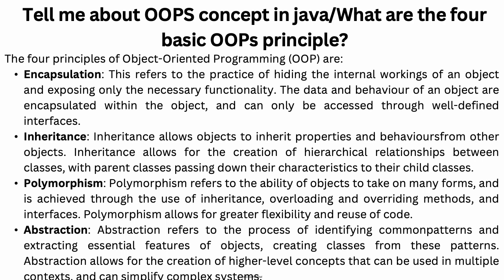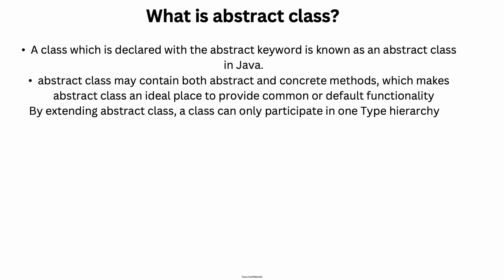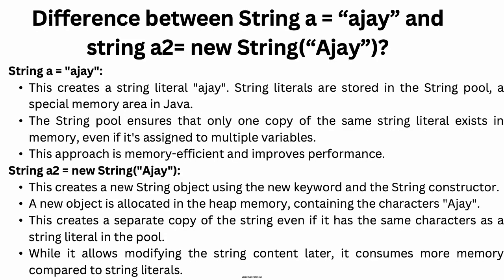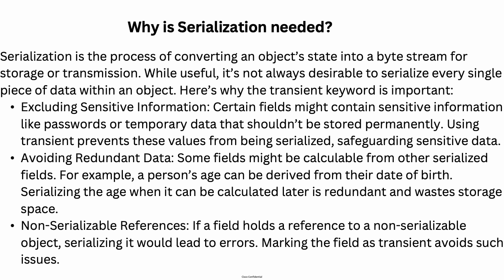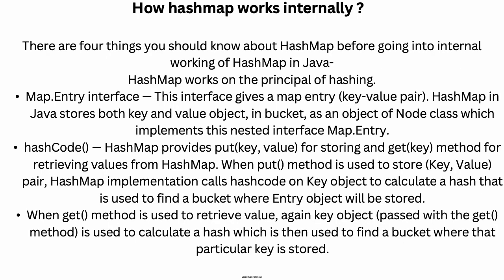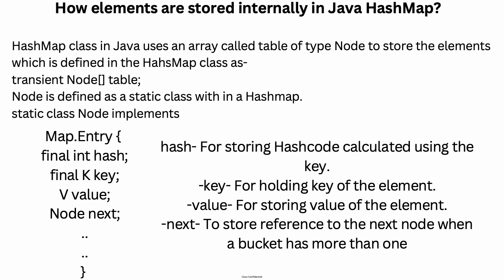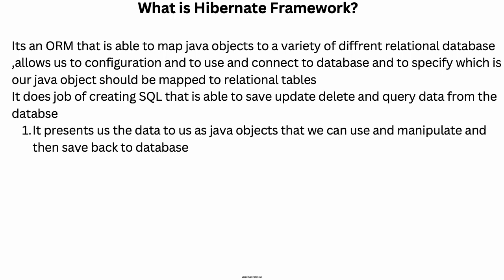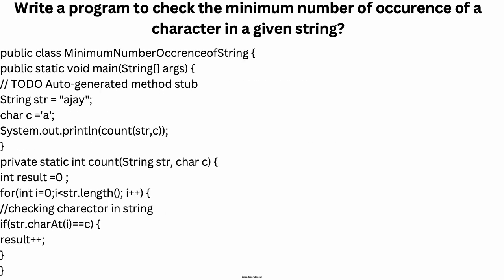HSBC Java Interview Experience with Q&A for 0–5 years of Experience Presentation.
This article is mainly for fresher to entry level Java Developer, Experienced professional can skip this. This interview transcript will help you crack the java interview.

Get a Free Sample Guide To Clear Java Developer Interview PDF

ABOUT ME:
I am Senior Engineer with Decades of experience in software development. Love helping Java Developers in their interview.